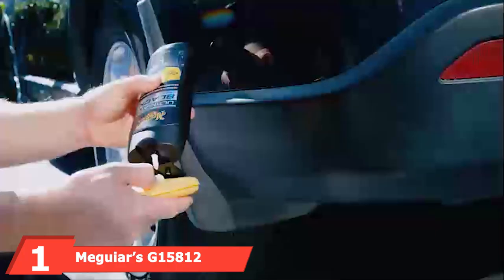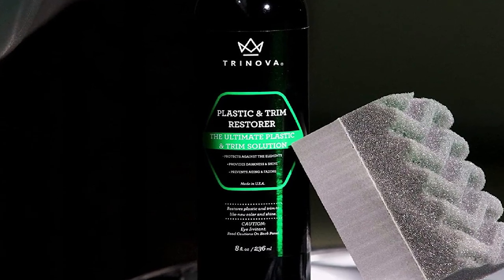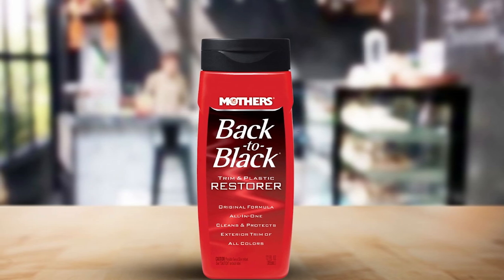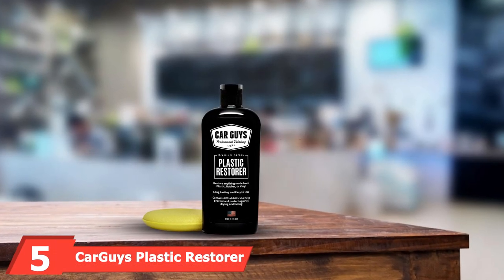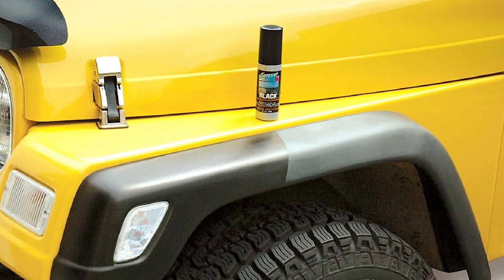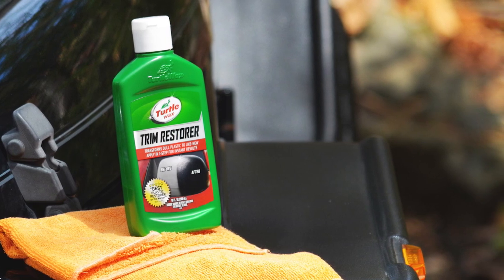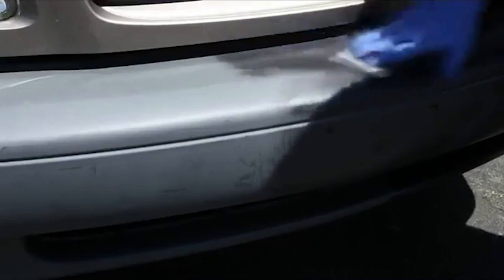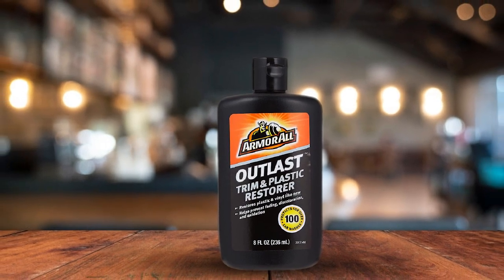Best Plastic Restorer In 2024 - Top 10 Plastic Restorers Review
Links to the best Plastic Restorers we listed in today's Plastic Restorers review video:

1 . Meguiar’s G15812 Ultimate Black Plastic Restorer

2 . TriNova Plastic & Trim Restorer

3 . Mothers 06112 Back-to-Back Plastic and Trim Restorer

4 . Meguiar’s G12310 PlastX Clear Plastic Cleaner

5 . CarGuys Plastic Restorer

6 . Forever Black Bumper and Trim Kit

7 . Turtle Wax 50601 Trim Restorer

8 . Gtechniq C4 Permanent Trim Restorer

9 . MEDS ReNu Pro (RPK175) Automotive Trim Restorer Kit

10 . Armor All Car Trim & Plastic Cleaner

What are the Best Plastic Restorers in 2024?
In today's video we reviewed the top 10 best Plastic Restorers on the market in 2024. We made this list based on our personal opinion and we ranked them in no particular order, after doing our research based on their prices, quality, durability, brand reputation and many more.

After watching this video you will know which are the best budget, top selling and top rated Plastic Restorers on the market today.

If you choose from this list you can be sure that you buy one of the best Plastic Restorers available today.